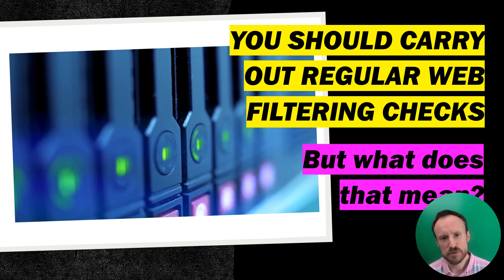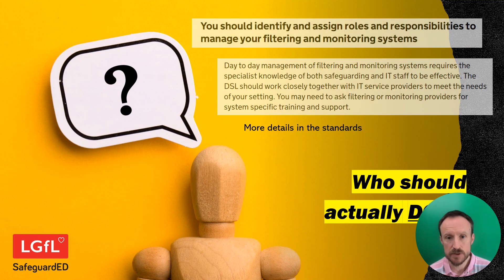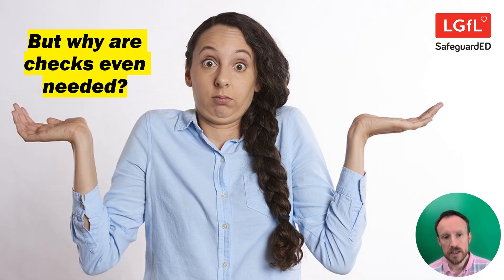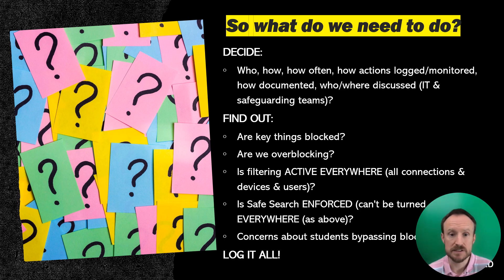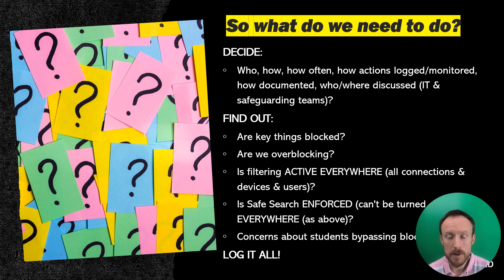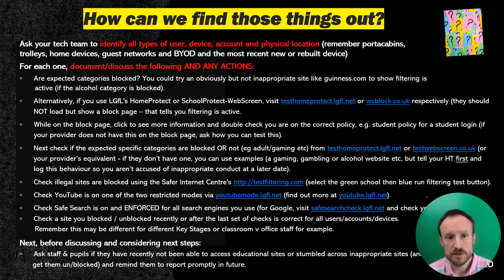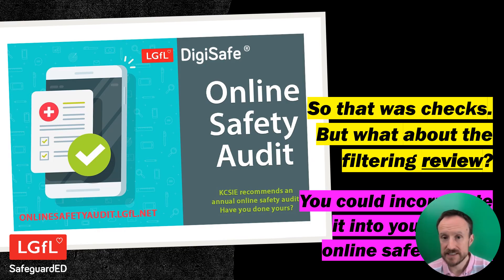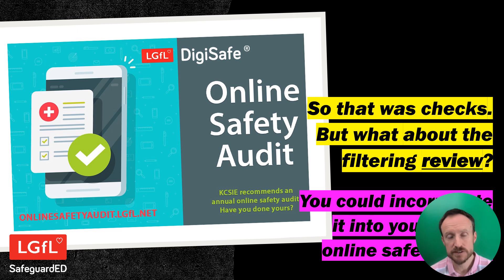KCSIE '23 + DfE Filtering Standards #1 - 'Regular Filtering Checks'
KCSIE '23 reminds us of the new web filtering standards so we are making a series of videos to help you with this. This first video helps you unpick the new regular checks - what is the difference between these and reviews?

The LGfL SafeguardED team will be adding more over the coming weeks.

See more details about LGfL at ngfl.net
or catch up with the latest news -